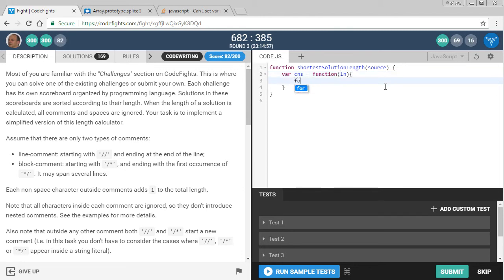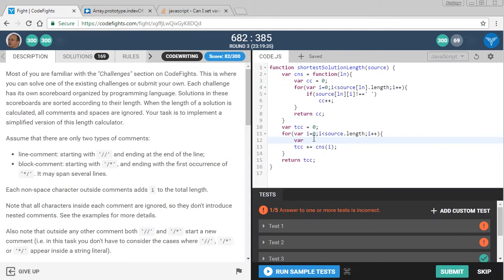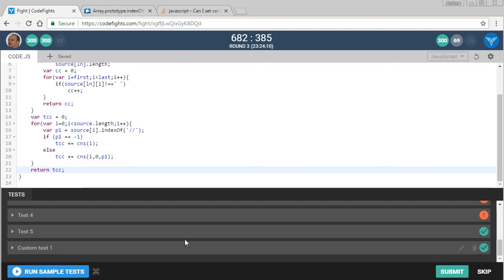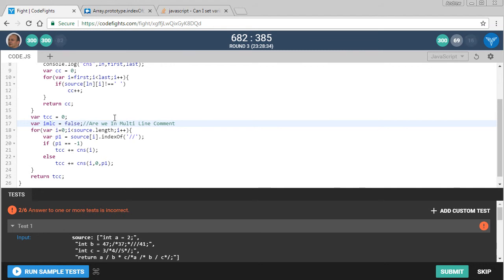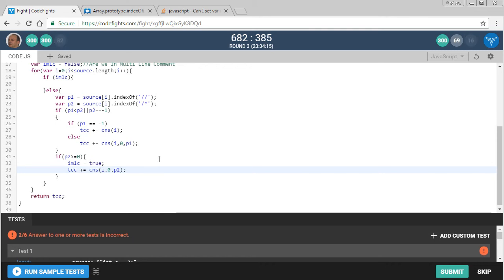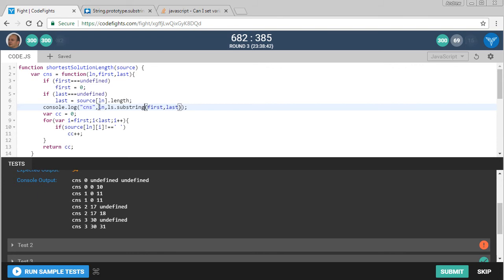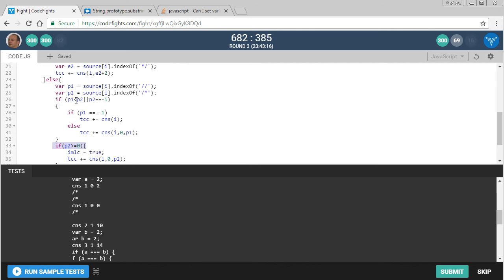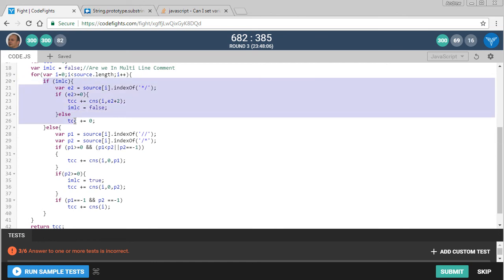codefights cfbot3 1 shortestSolutionLength (partial solution)